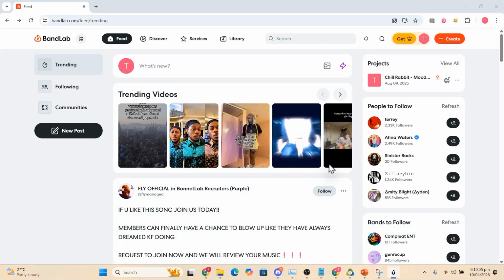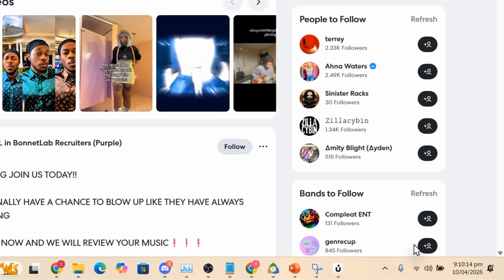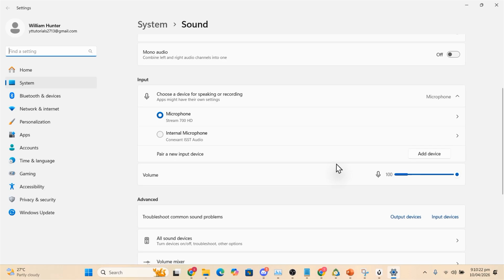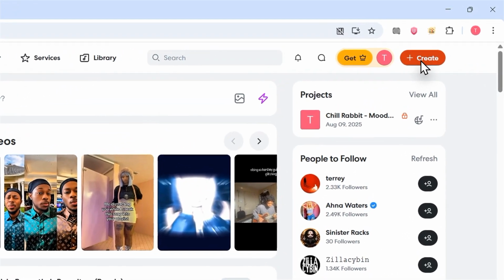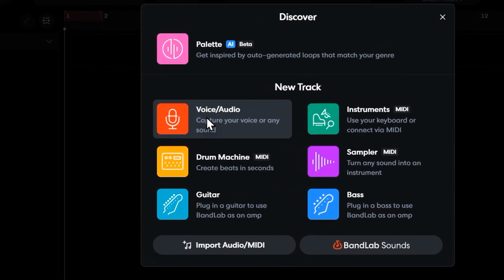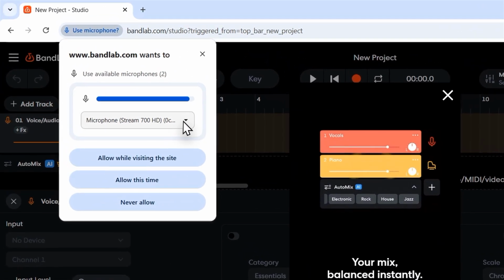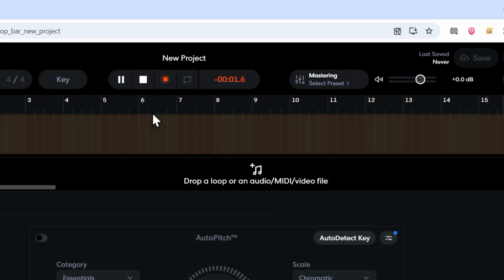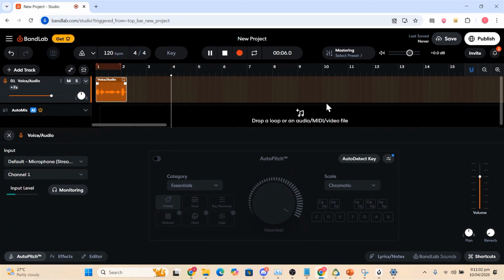How To CONNECT Mic To BandLab PC (EASY TUTORIAL) 2026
Learn How To CONNECT Mic To BandLab PC with this simple step-by-step guide. Discover how to set up your microphone on BandLab for PC, adjust audio settings, and start recording clear sound easily. Perfect for anyone looking to connect a mic to BandLab on PC quickly and correctly.